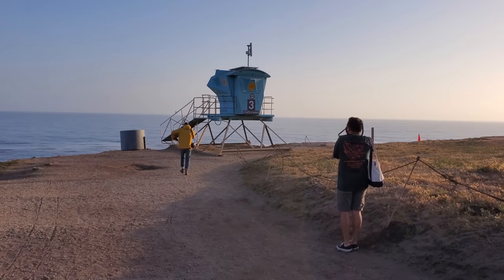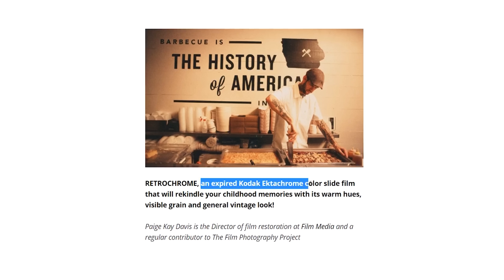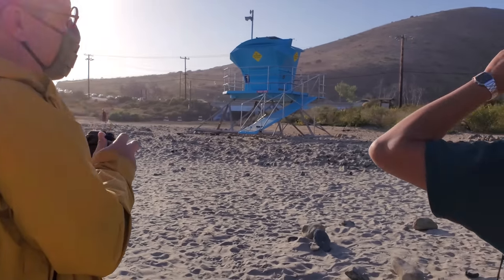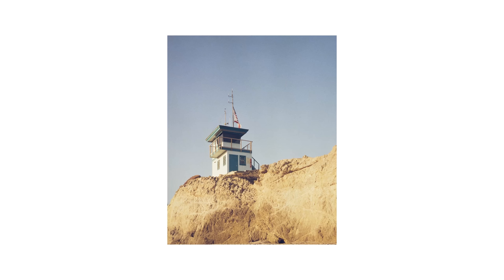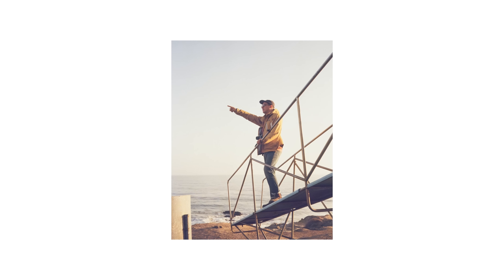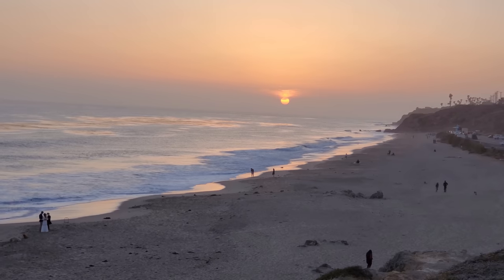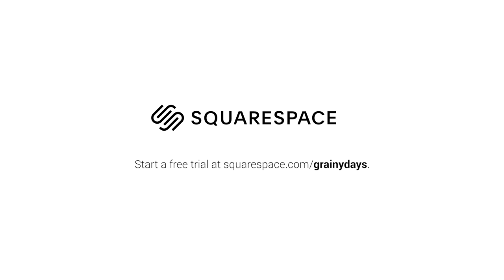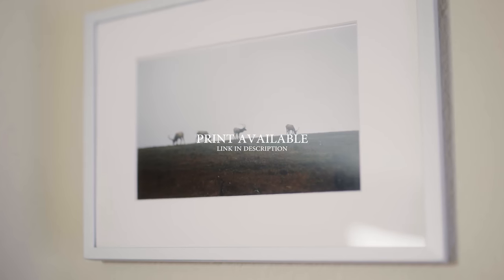Rollei Crossbird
Jason shoots Roll-EYE.

Caleb: @BadFlashes
Chris: @ThePhotoDept

Cameras: Plaubel Makina 670

Instayams: @50_shades_of_jason